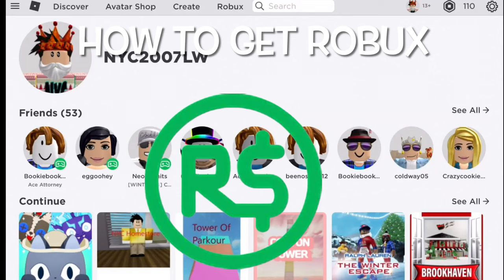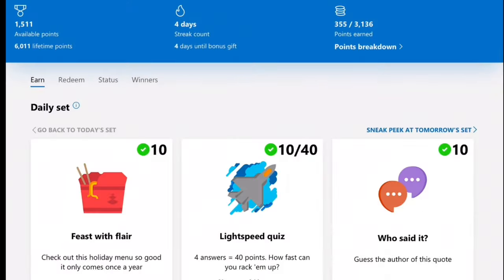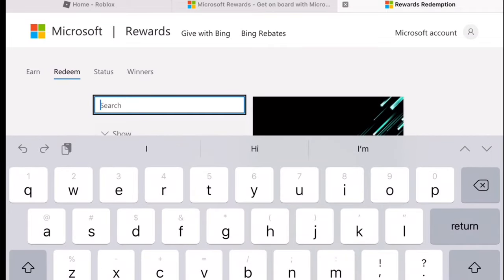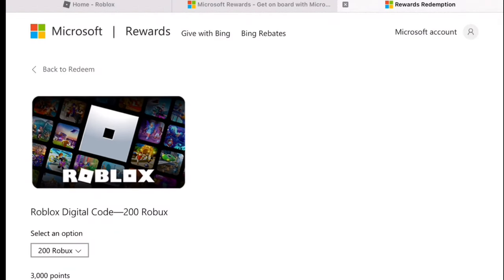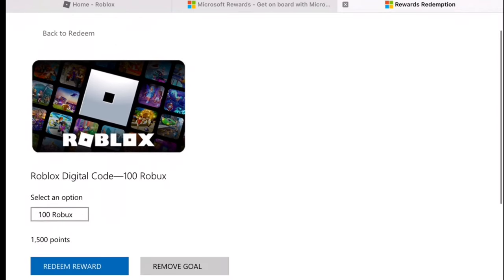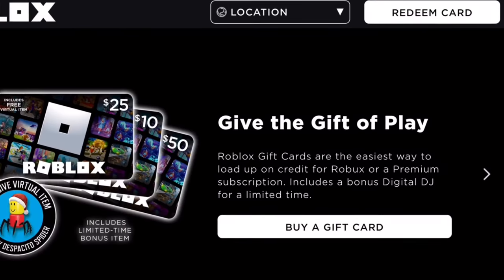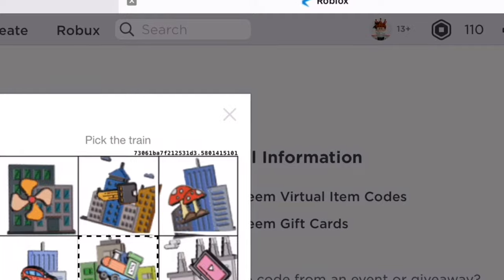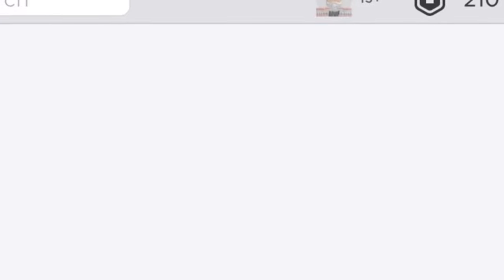How to get free robux I’m back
How to actually get free robux

Warning read description

Some tasks may include a certain search Engine such as Microsoft bing
2 to get more points faster go to bing and search whatever u want